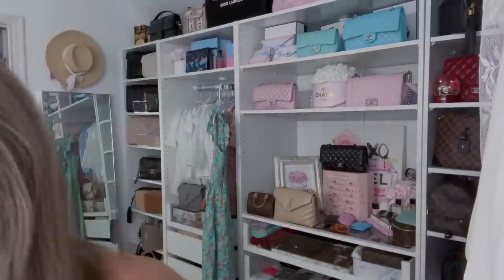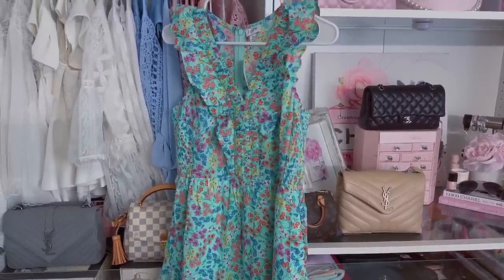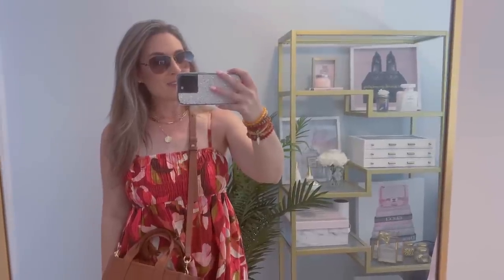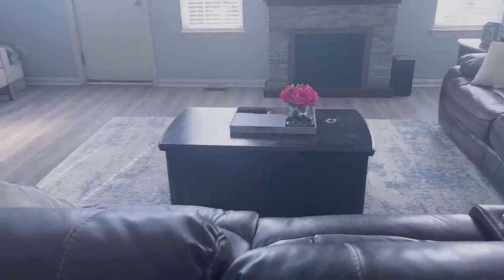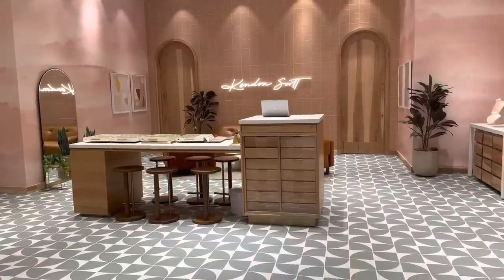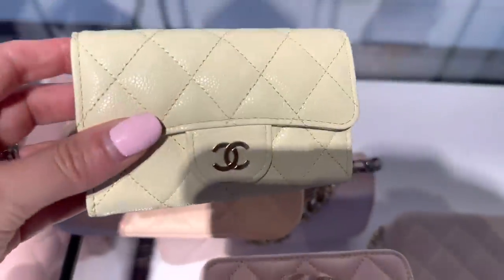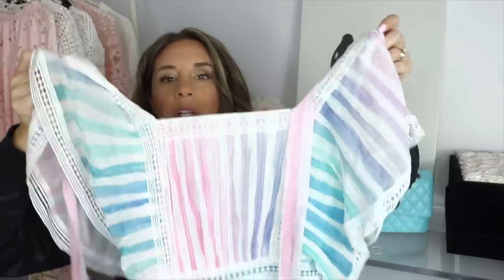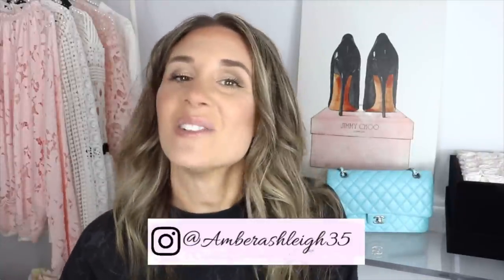VLOG - KENDRA SCOTT, NEW FLOORS, TARGET, CHANEL BEAUTY AND AMAZON DRESSES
Outfit of the day:
Target maxi dress
Parfums de Marly Meliora
Marc Jacobs Mini Tote in Argon
JCrew flip flops

Clean Reserve Aqua Neroli
Calvi Card Holder
Chanel Flap Key Holder
Chanel Small Cosmetic Pouch
Chanel Flap Card Holder

JCrew Mother’s Day dress
YSL small Loulou

Chanel Chance Eau Tendre Body Cream

Kendra Scott Color Bar:
EllIe Earrings
Danielle Earrings

Earring patches

Amazon Off the Shoulder Rainbow Dress
Amazon Striped Dress

LV SPEEDY 35 - 10 YEAR REVIEW, MOD SHOTS, WHAT FITS, PROS, CONS, WOULD I BUY AGAIN?